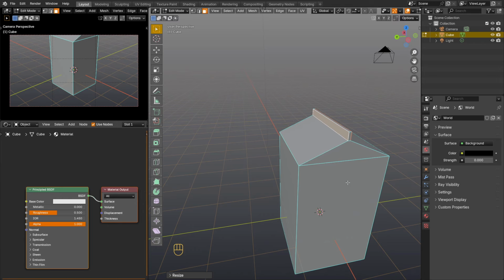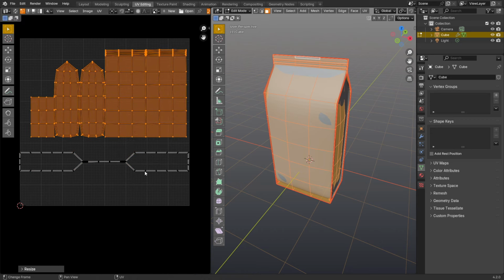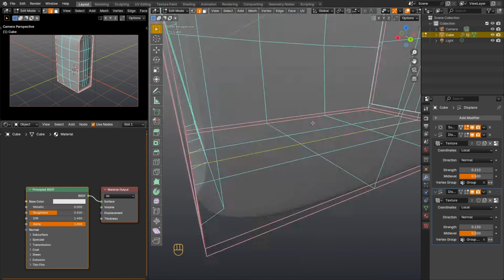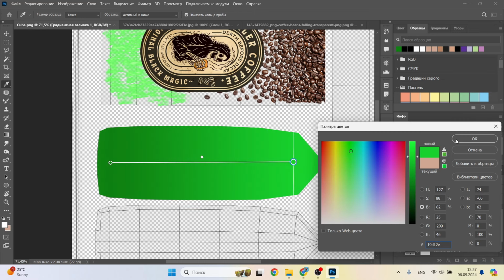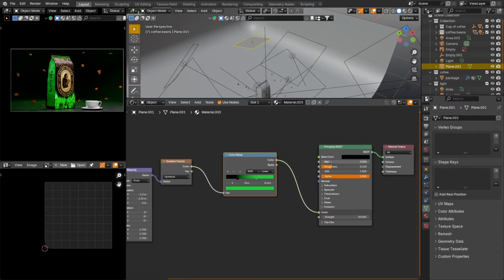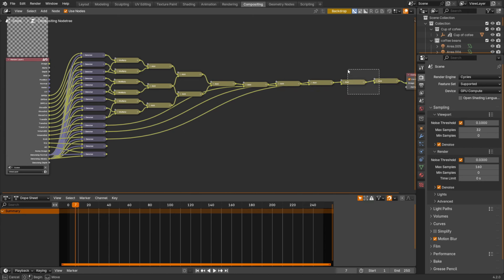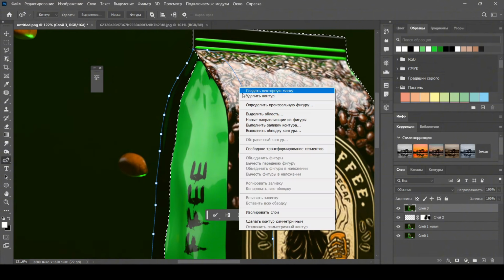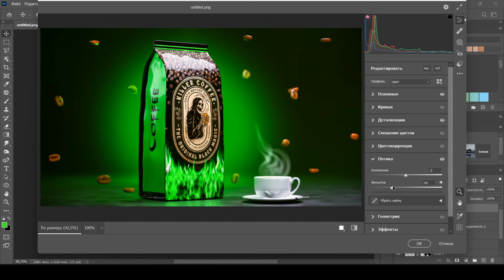Blender+Photoshop Tutorial Magic Coffee Product Package image rendering for portfolio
Hello coffe lovers!! Welcome to the world of Blenderizm!!! In this video you can find a detailed  tutorial how to create 3d model of package, how to make UV map to it , how to set up mini studio to work with.I show to you what render settings i use , what post proccessing tools i do to acheave result of a quality image.
Magic Coffee Product Package image creation in Blender and Photoshop tutorial

0:00 intro
0:10 modeling
02:45 UV map
08:30 Photoshop1
14:05 mini studio
18:05 denoiser
18:55 Photoshop2